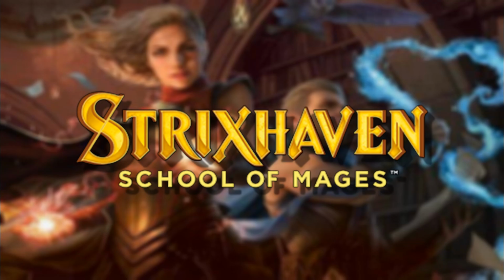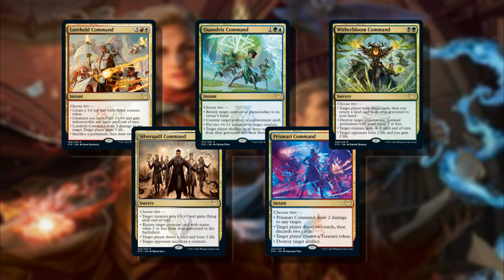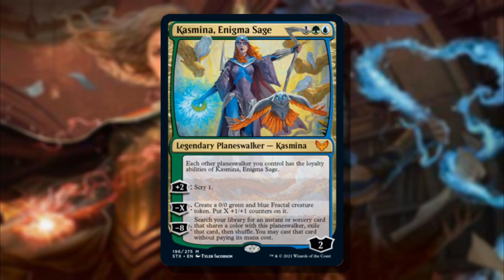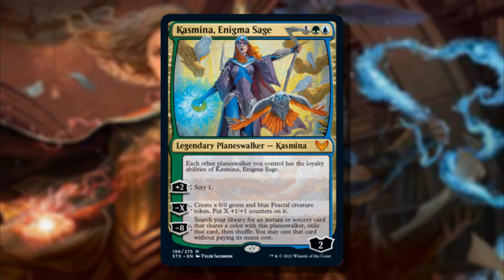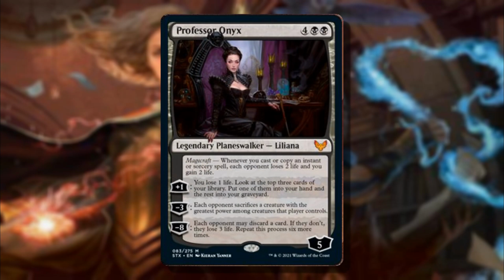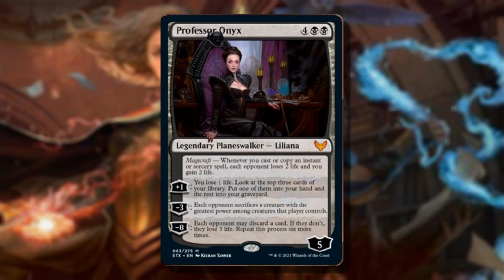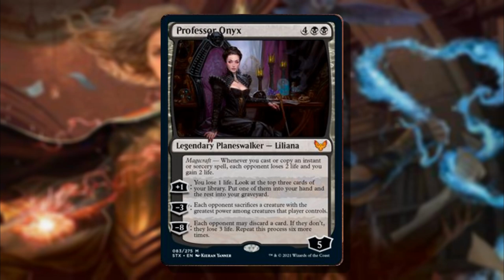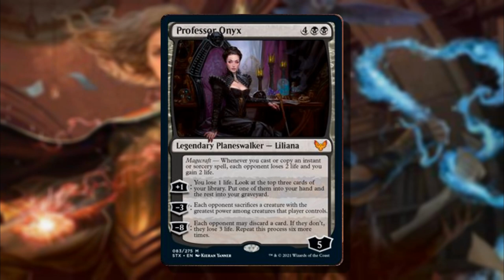Strixhaven: School of Mages Spoilers! Kasmina & Professor Onyx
Magic the Gathering's new April set Strixhaven has released some new spoiler cards for us.